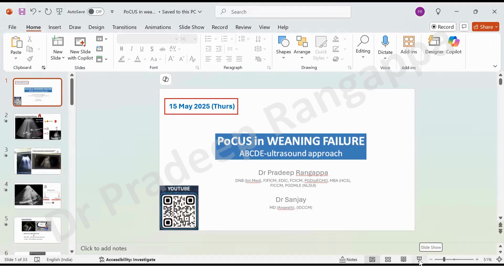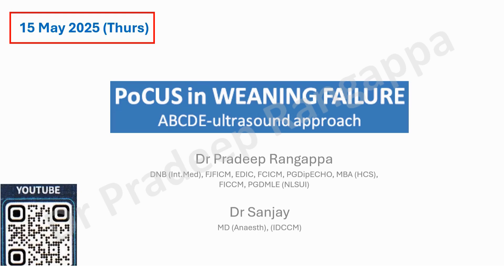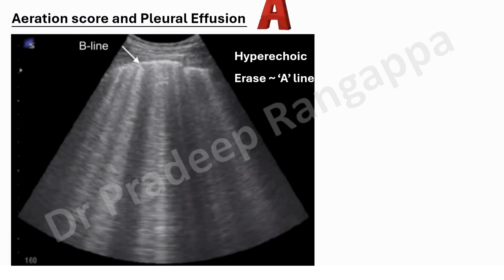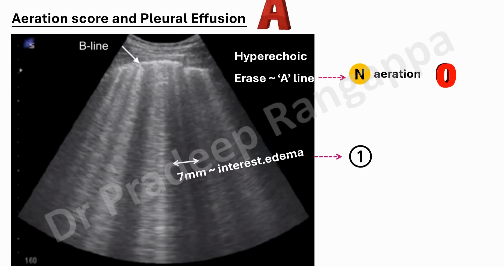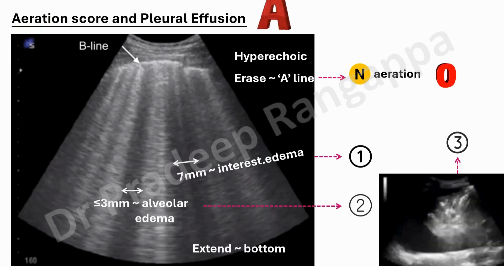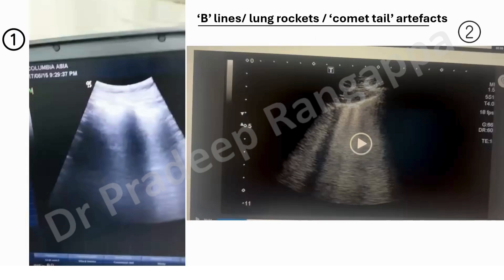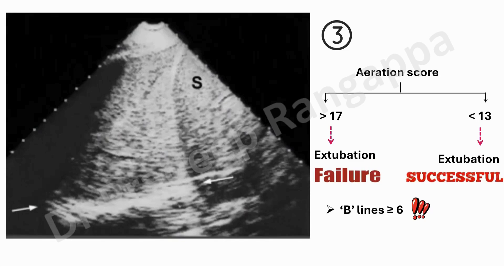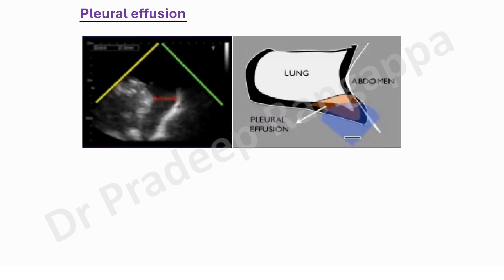PoCUS in weaning_Dr Pradeep Rangappa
Overview on ABCDE approach of PoCUS in weaning, key components and practical relevance in weaning from mechanical ventilation